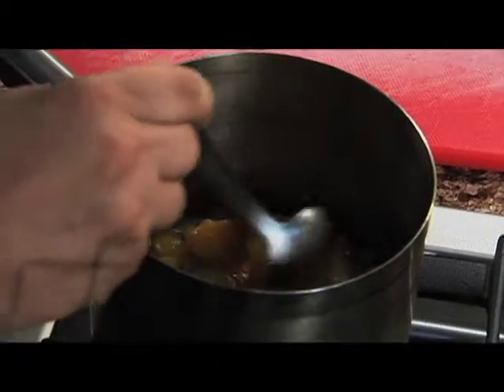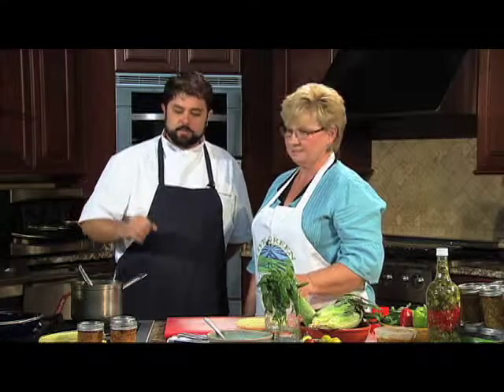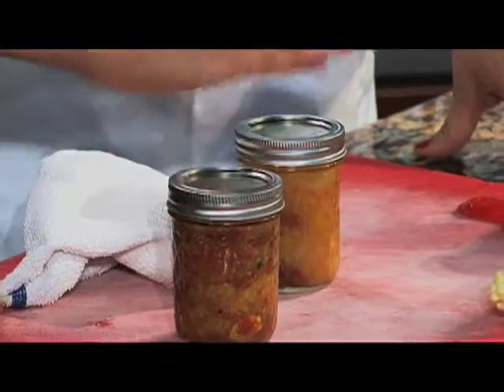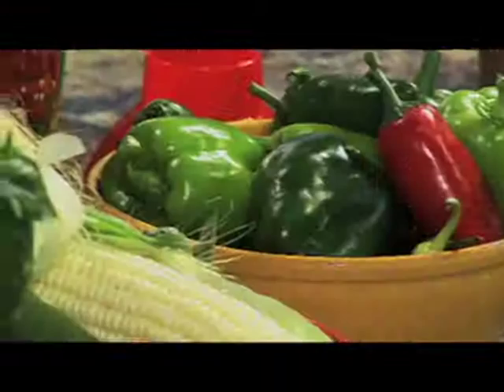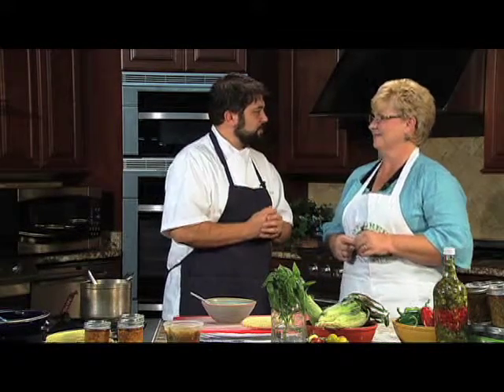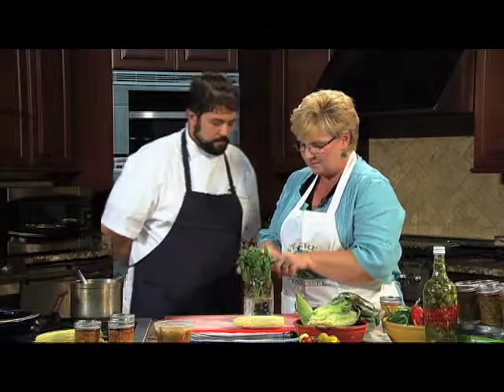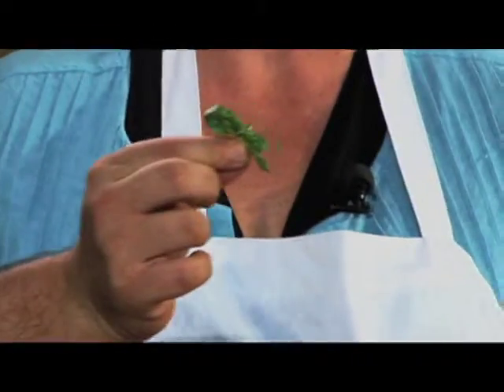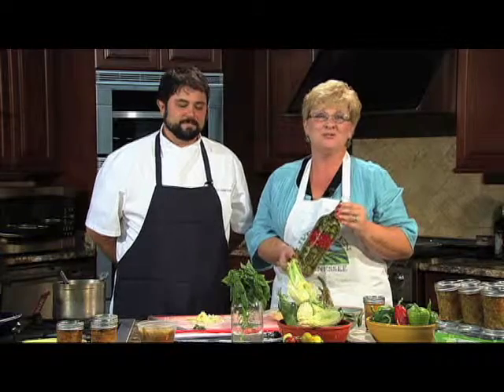Chef Hal Holden-Bache's Preservation Tips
When you return home with an armload of goodies from a Farmers Market like that you'll want to cook something fresh! Then again, you also might want to put away some of that delicious summer produce for the colder months that are surely on the way...